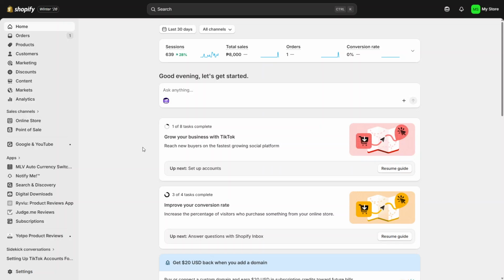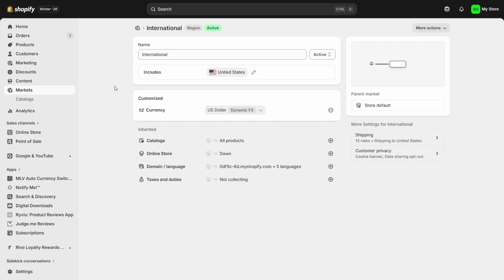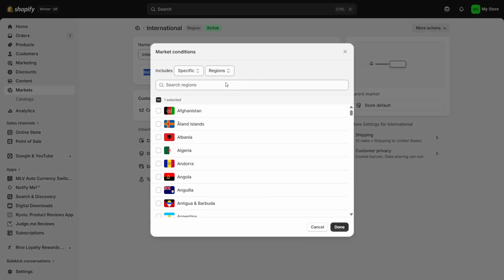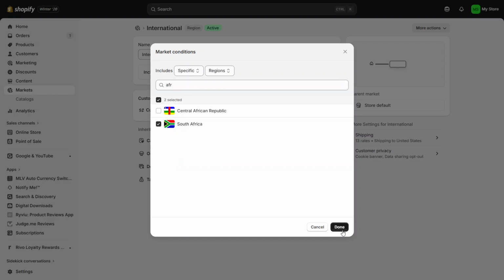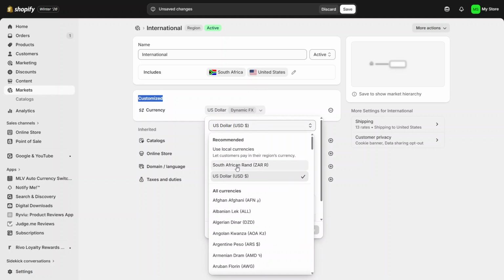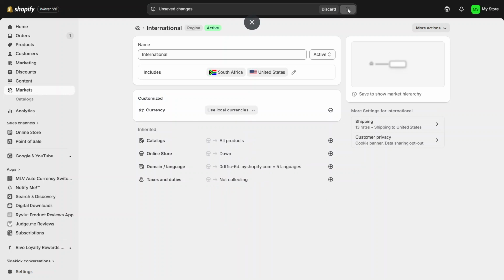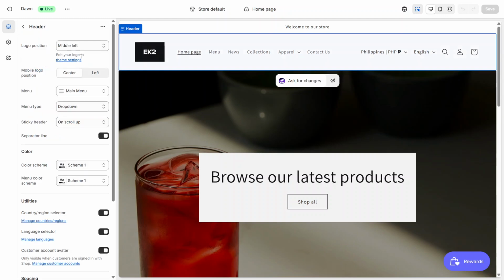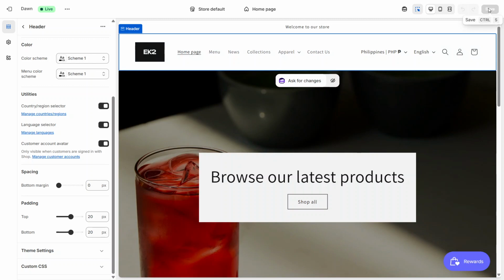How to Change Country on Shopify Store (2026) | General Settings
This tutorial explains how to change country on Shopify store using the current admin and general settings workflow that works in 2026. You’ll learn where the store country is set, how changing it affects taxes, shipping rates, currencies, and Shopify Markets, and what to check before making the update. The walkthrough shows the exact steps inside the Shopify admin, including how store address and primary market settings interact with country changes. This method works with modern Shopify stores and helps prevent common issues with checkout, pricing, or tax calculations. If you’re looking for a clear, up-to-date guide on how to change country on Shopify store the correct way, this video walks through the process step by step.